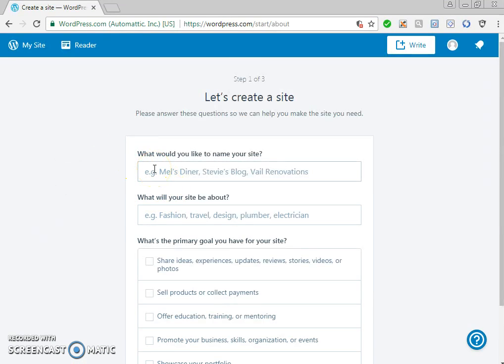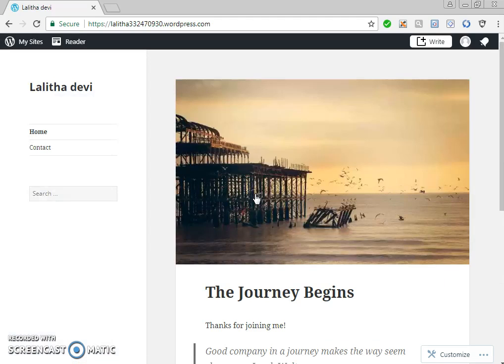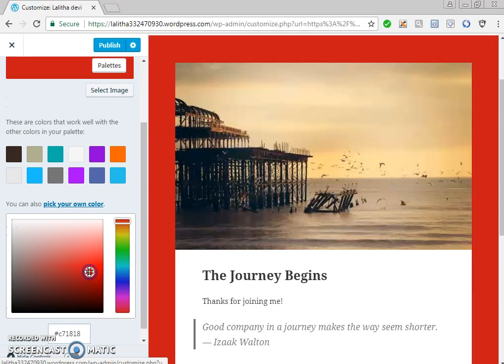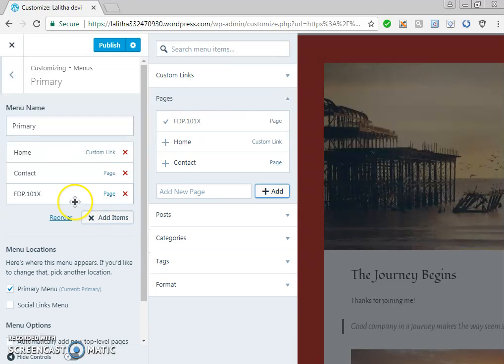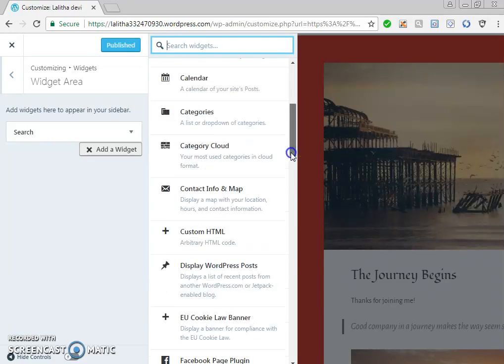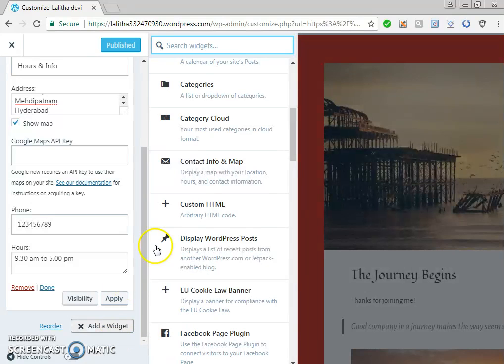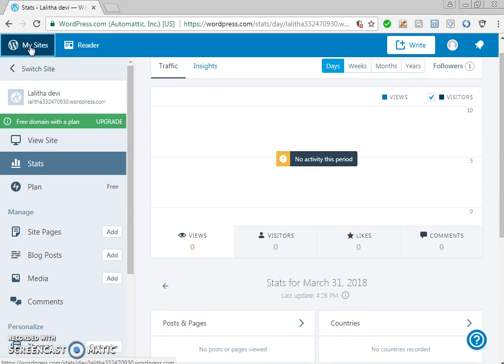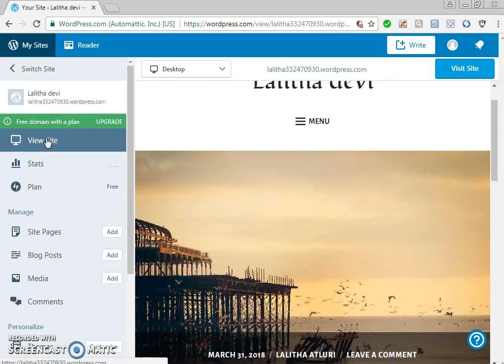Lalitha devi wordpress